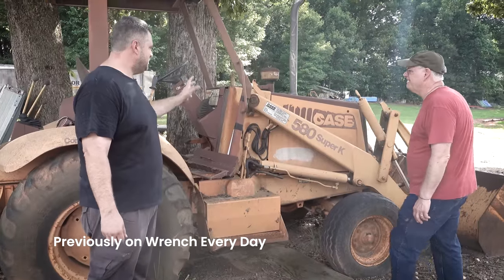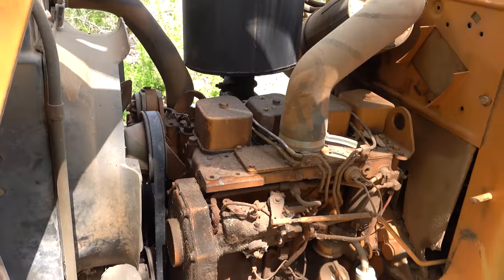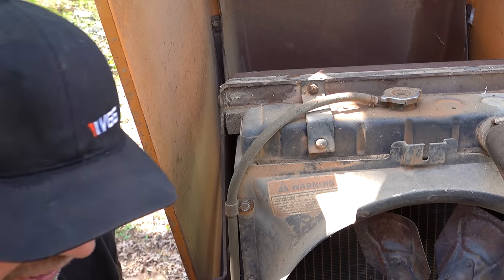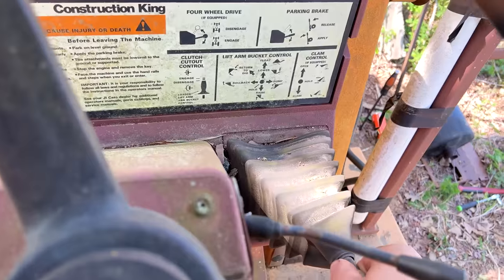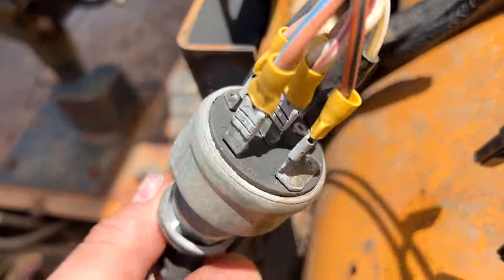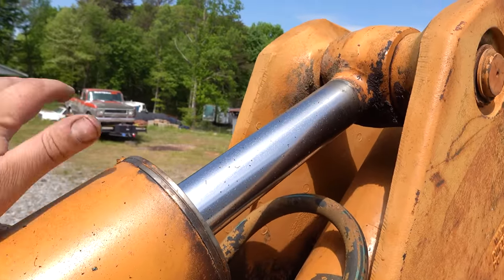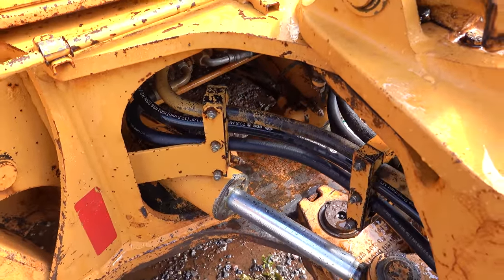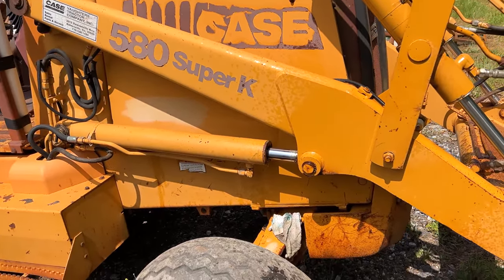I Found A $50,000 Diesel Backhoe ABANDONED In The Woods...Will It Start And Run?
Today, Jared finds an amazing Case 580 series diesel backhoe in the woods and attempts to get it running. Things go well...until they don't.